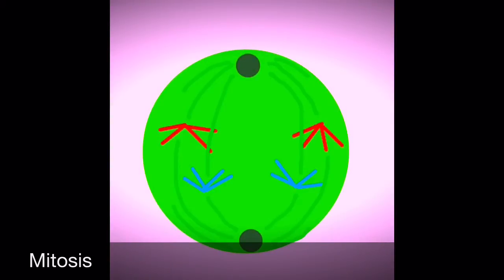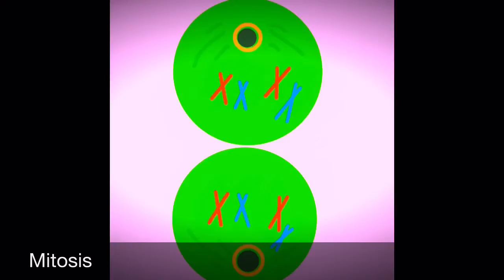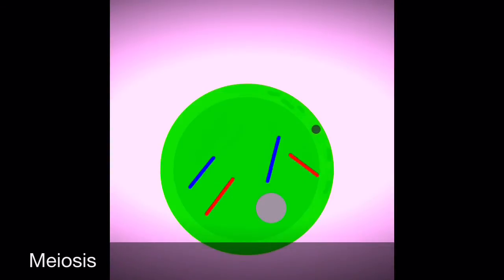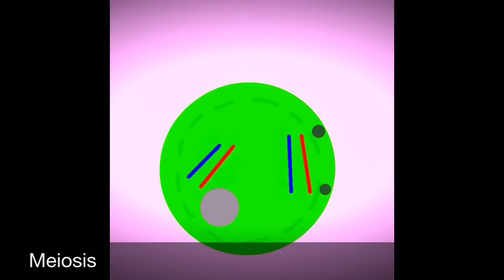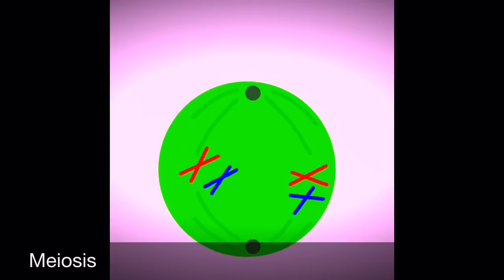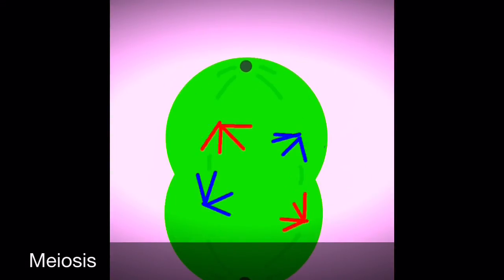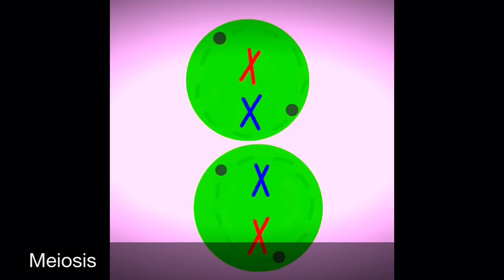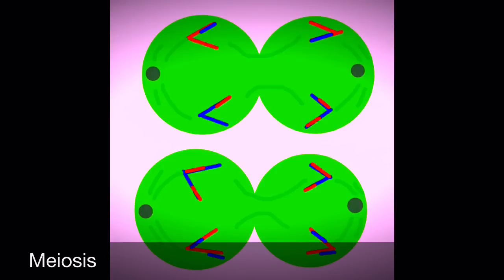Baylee Simmons Block 1/2